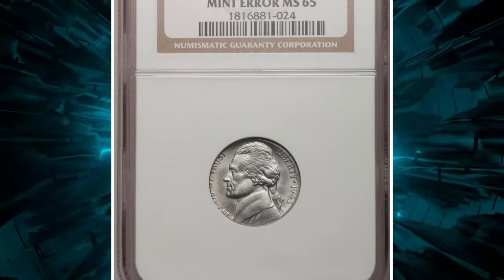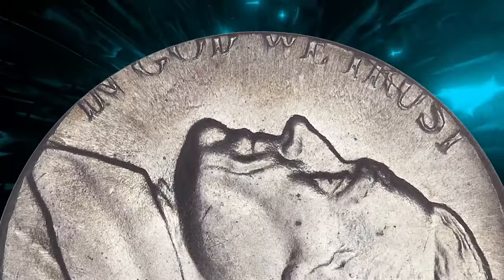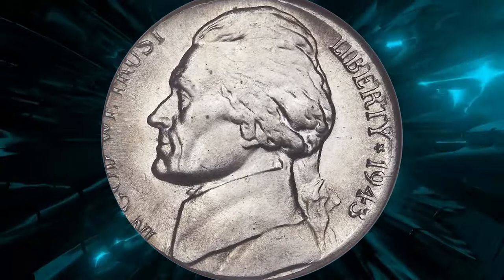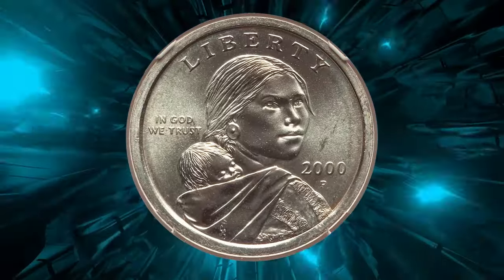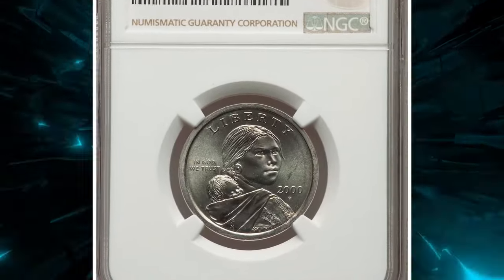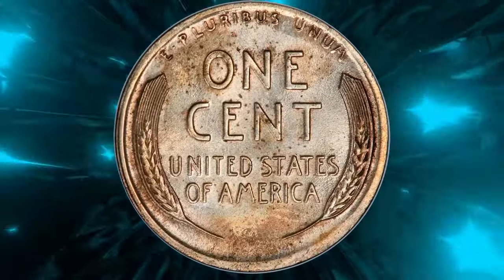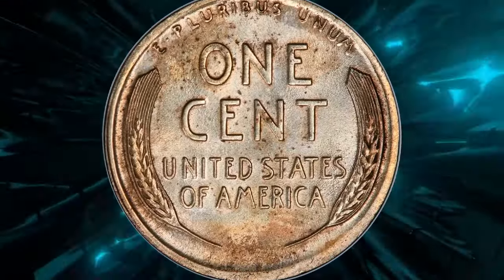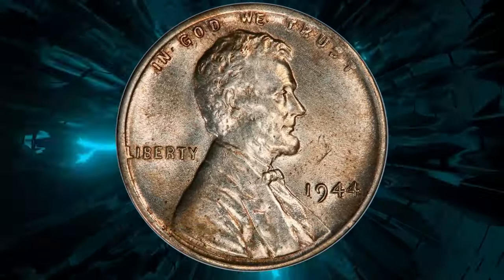Over $19,000: Ultra Rare Coins Worth A Lot of Money!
where we explore the fascinating world of rare and valuable coins. In today’s video, we're diving into three rare U.S. coins that could be hiding in your pocket change right now! These coins might look ordinary at first glance, but they can fetch significant premiums from collectors who know what to look for. Whether you're a seasoned collector or just starting out, you won't want to miss these valuable tips.
Before we get started, if you enjoy learning about rare coins and want to stay updated on the latest numismatic trends, be sure to hit that like button, leave a comment with your thoughts or any coins you've found, and don't forget to subscribe to Coin Az for more great content. Let's uncover some hidden treasures!